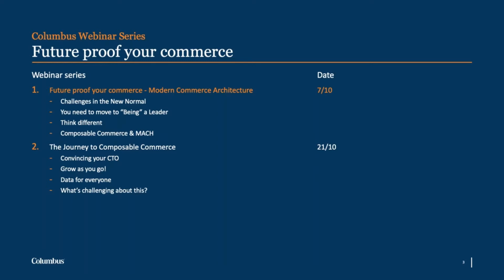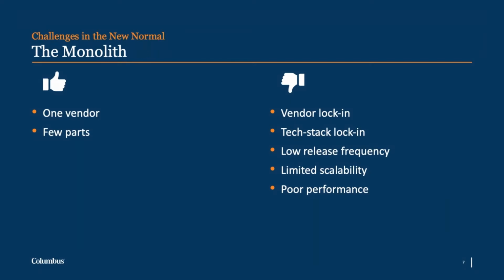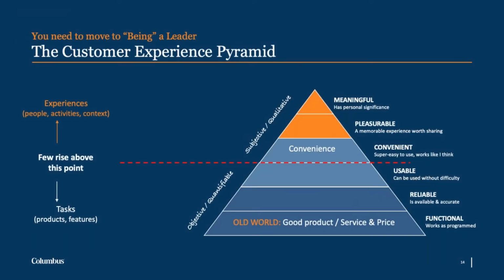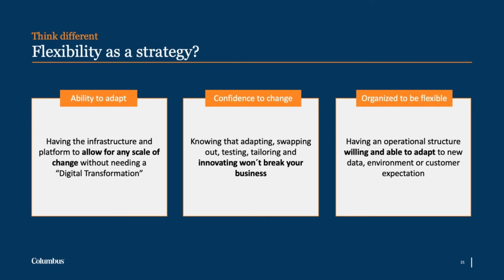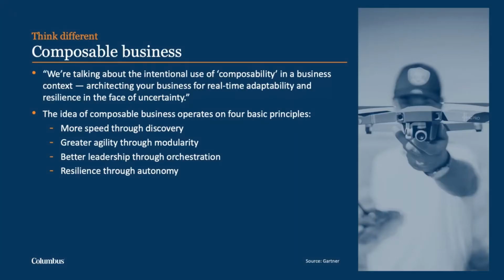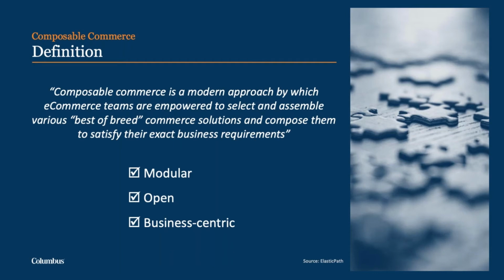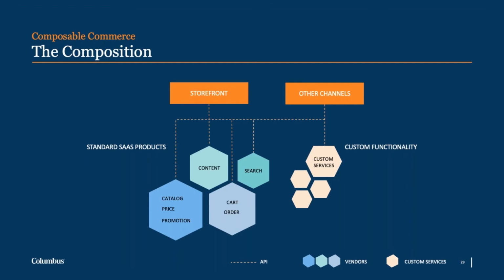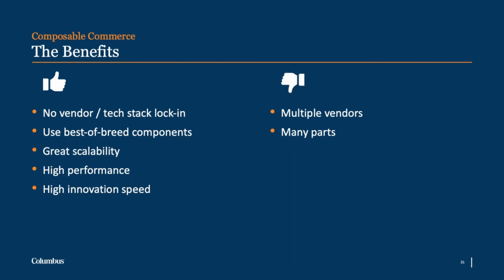Future-proof your commerce with a Modern Commerce Architecture!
In this 4-part webinar series, we delve into what you should focus on along the journey to implementing a modern commerce architecture for your business. Like why and how you adapt to meet your customer's future expectations and how to use it to be relevant, agile, and ready for the future. We hope you find value in this 1st webinar in our series.